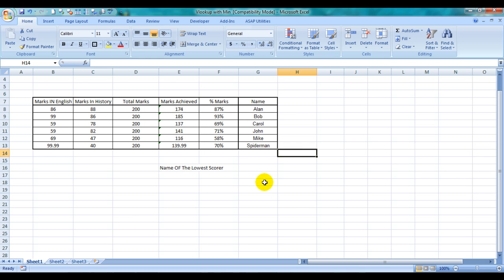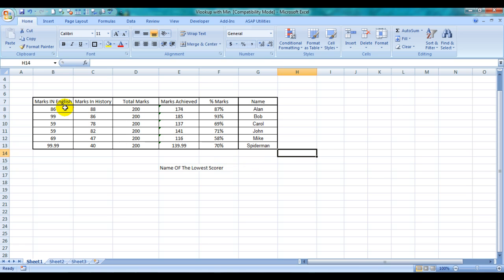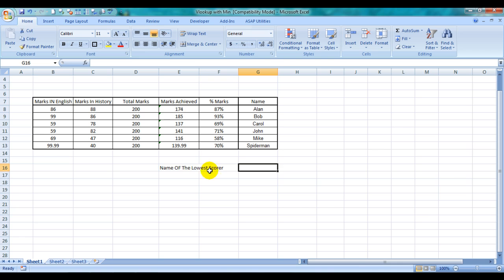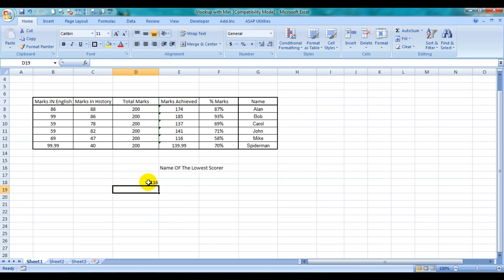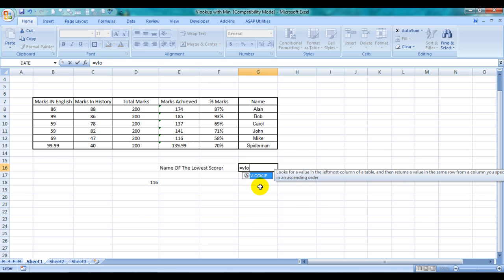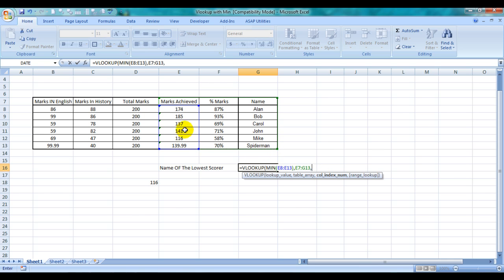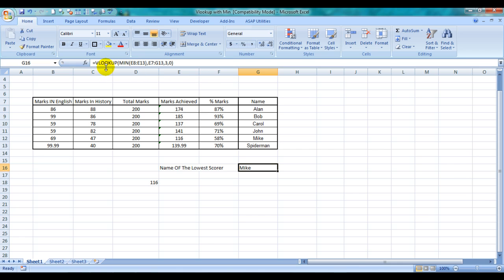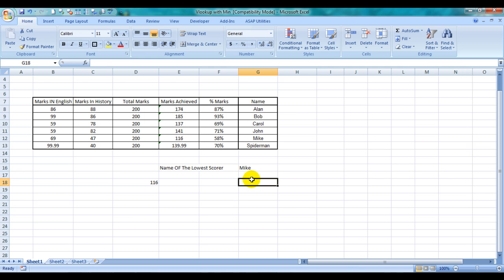Vlookup Samllest Value in Excel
Learn how to Vlookup the smallest value in a Excel by using a combination of the Min formula with the Vlookup formula. For more training videos and to download the training file shown in the video
If you want to find the Smallest like the lowest sales from say the total sales of a year or lowest marks of student out of all the students in the class then Vlookup can find the lowest value in excel for you.
In excel the lowest value can be calculated with the Min formula and the vlookup can be used with Min formula to find the smallest value. The min formula identifies the lowest value and the vlookup formula locates that value for you and brings it where ever you want. 10 Most Used Formulas MS Excel